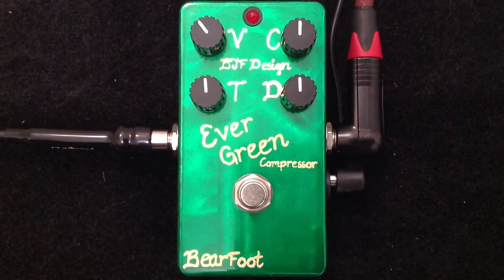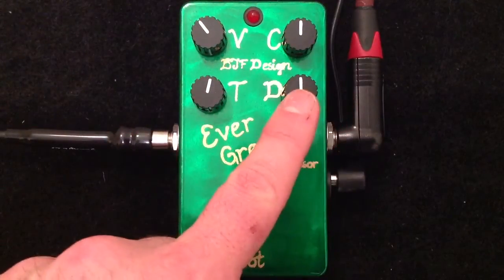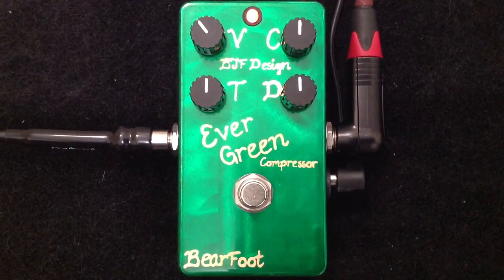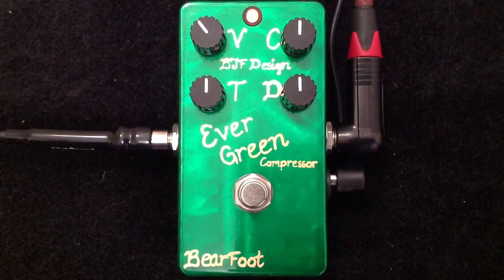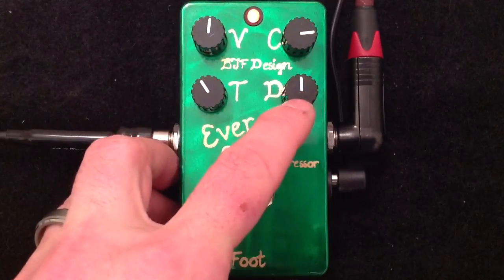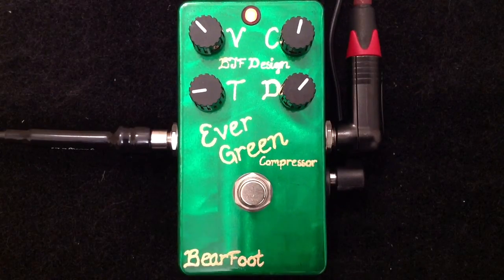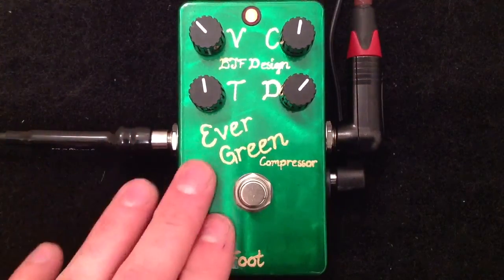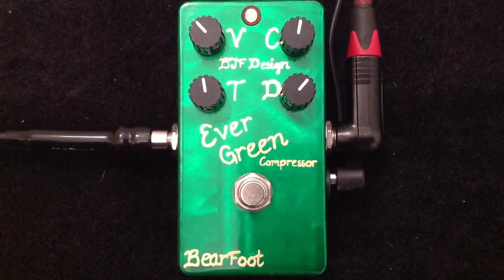Bearfoot fx Ever Green Compressor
demo of this great compressor guitar effects pedal, great sustain and subtle to squishy comp.

Take the PGC and tweek it out to do looonger and more intense compression and give it a Decay control to set where to reign the compression back in and you have the Ever Green Compressor It is also designed to cover the sounds of PGC V1 and V2 by increasing the decay and output gain.